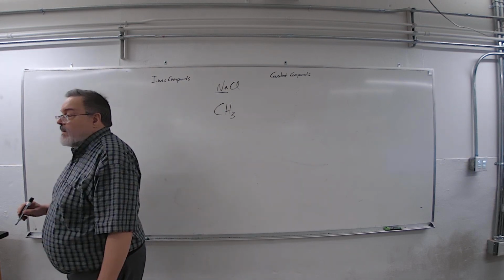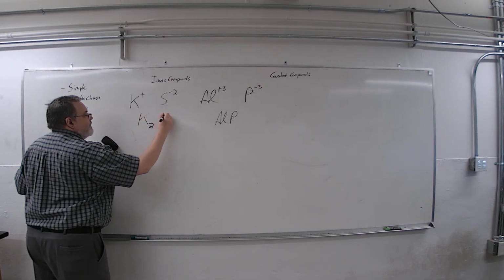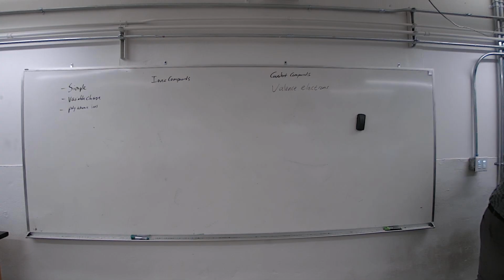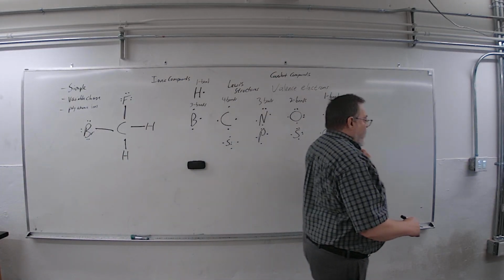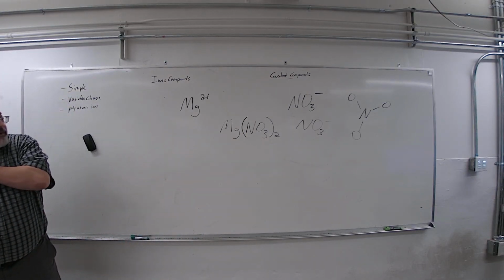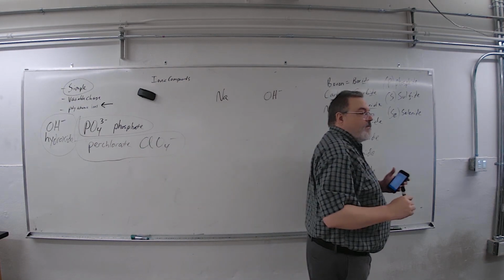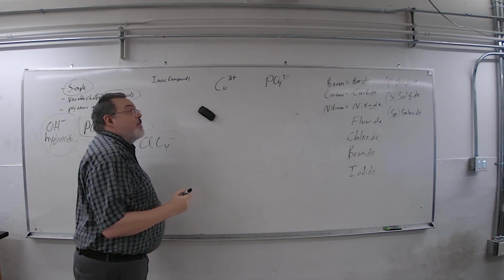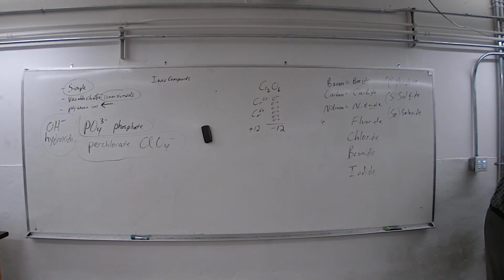Monday_Feb_2_2pm_part1